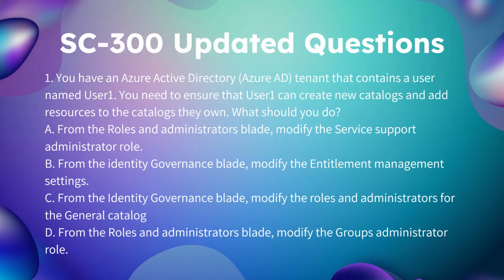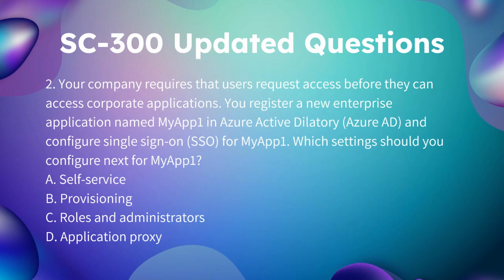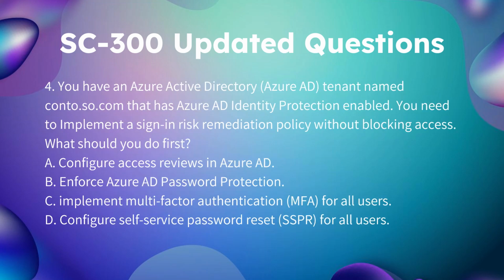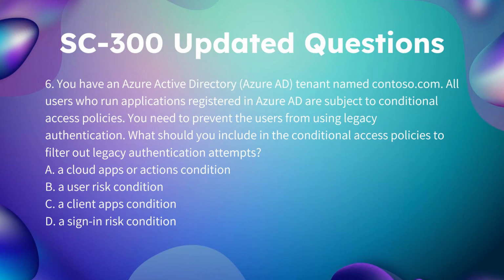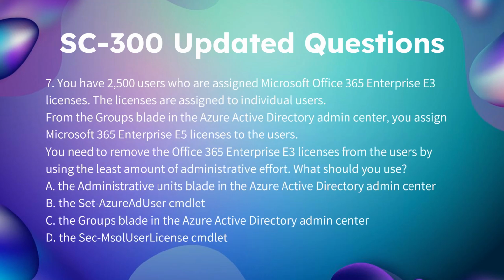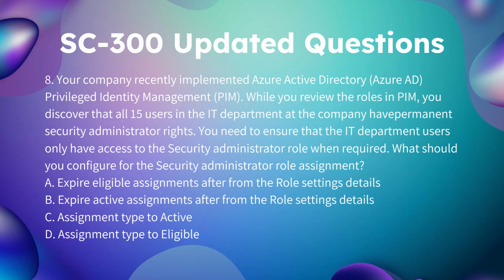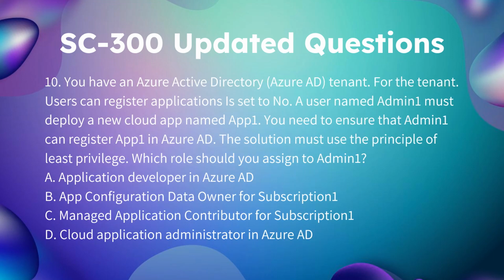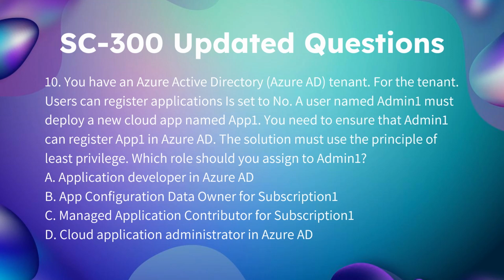Microsoft SC-300 Exam Dumps Questions have been Updated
Microsoft SC-300 exam dumps questions have been updated, which is the latest version in the whole market. The Microsoft identity and access administrator designs, implements, and operates an organization’s identity and access management systems by using Microsoft Azure Active Directory (Azure AD), part of Microsoft Entra.